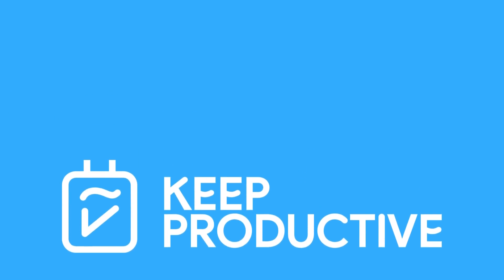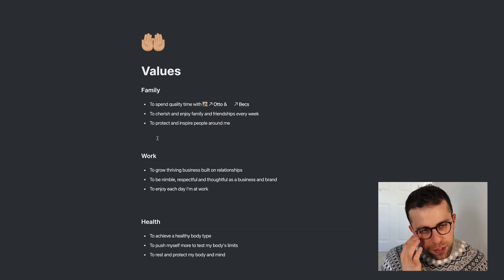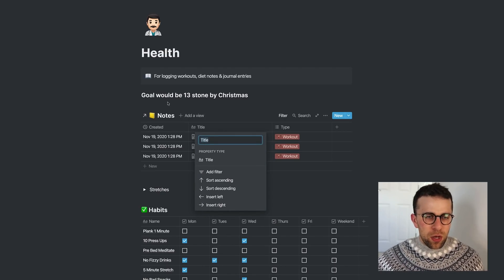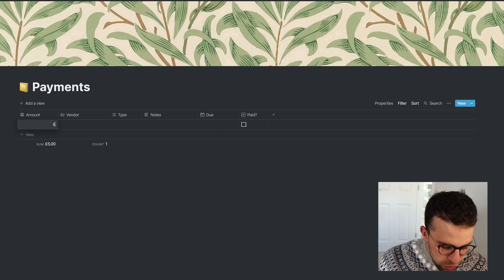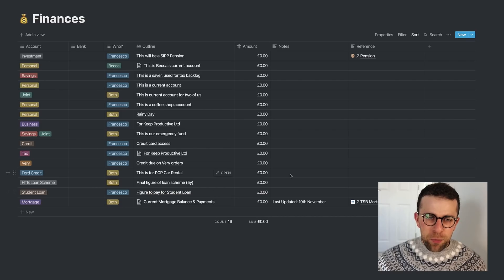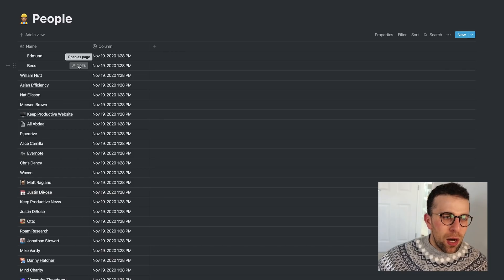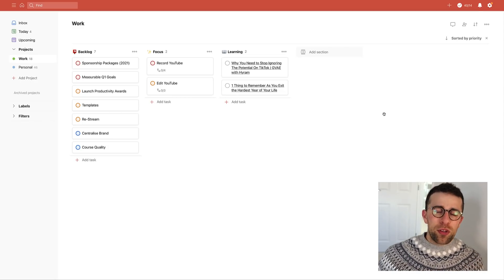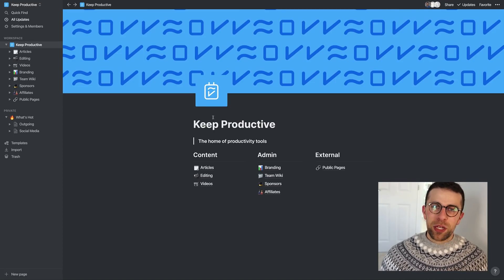My Notion Tour for Life & Projects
The latest ways I'm using Notion to get things done. This could be the last Notion tour I do for some time, so I look forward to sharing it today. You're welcome to check out the Notion Made Simple course, at $99 until end of the year

00:00 - Introduction
01:24 - Workspaces
02:13 - Values Sheet
02:39 - Projects
03:34 - Health
04:20 - House Planning
05:12 - Notes
06:45 - Finances
09:03 - Keep Productive Wiki

💸 MAKING MONEY